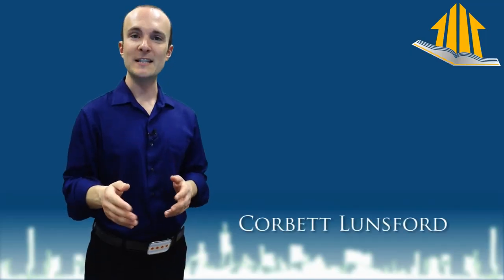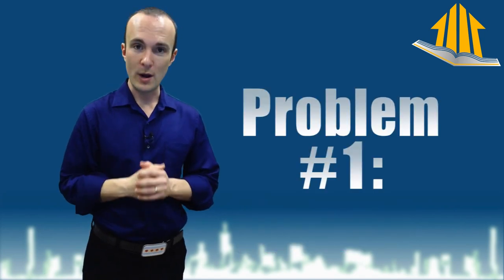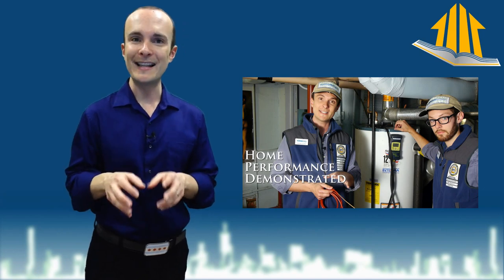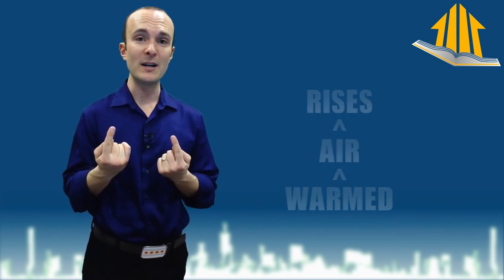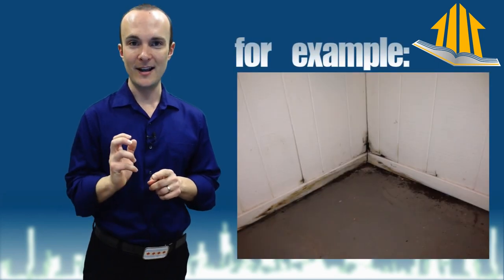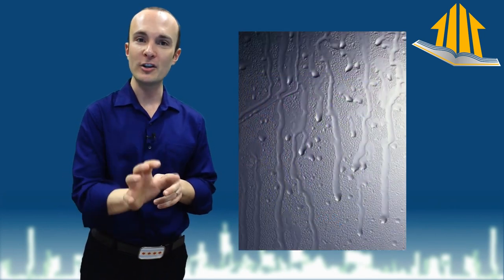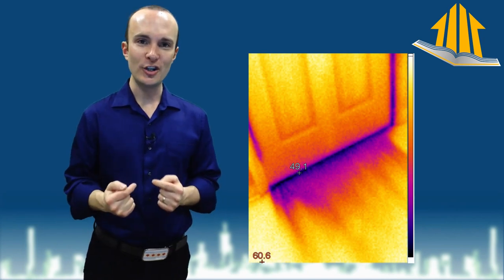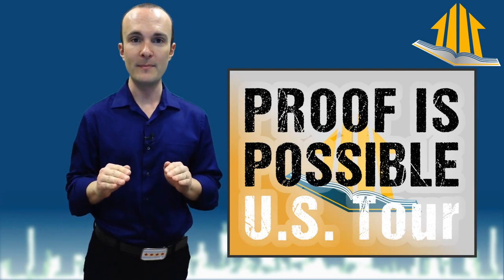Home Improvement for Cold Storage & Crawlspaces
This week Corbett finds a crazy cold room inside his client's condo, and recommends insulation despite conflicting advice from other contractors, because proof is possible! And he got some!